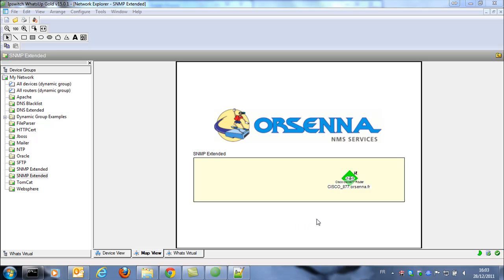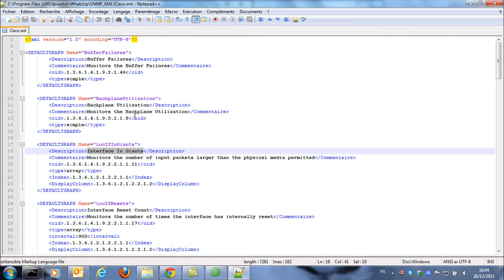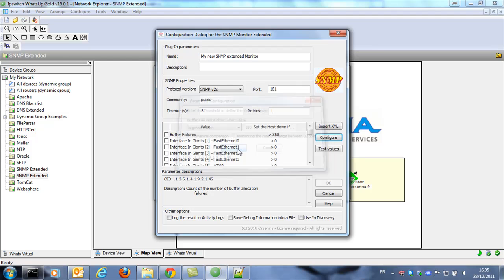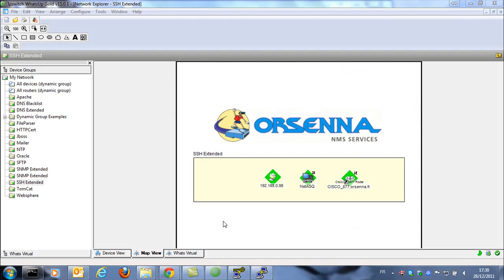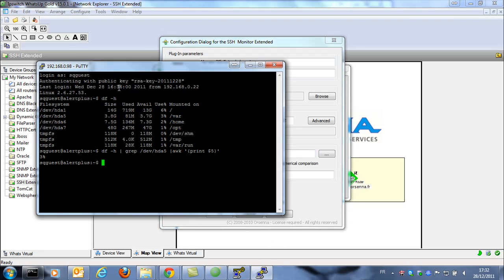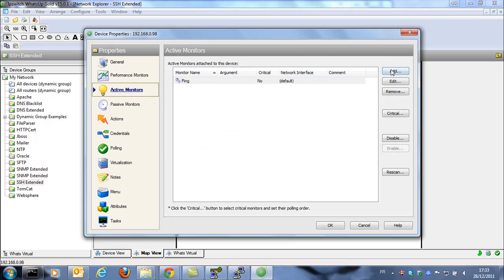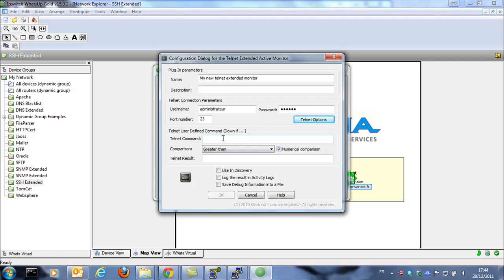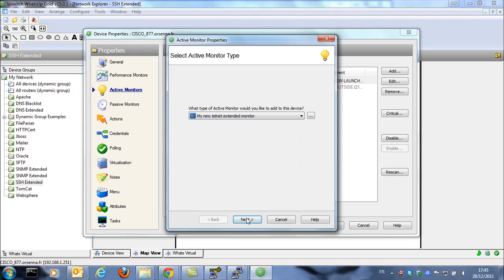WhatsUpCompanion & WhatsUpGold - Core Monitoring (SSH - SNMP Extended - Telnet)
WhatsUp companion will enhance the supervision of your core network, thanks to SSH, Telnet and SNMP extended Monitors.

The SSH & Telnet Monitor allows checking procedures on a remote host device through SSH or Telnet.

Use any remote command and check your remote system.

The SNMP Extended Monitor allows building SNMP XML Templates for your favorites SNMP devices. A list of pre-built templates for Cisco, Alcatel, HP Procurve, BlueCoat, 3com, Checkpoint, AKPC, Fortinet, Juniper, SonicWall, Citrix, Lotus are available.

You could download a trial version to test it on your WhatUp Gold.